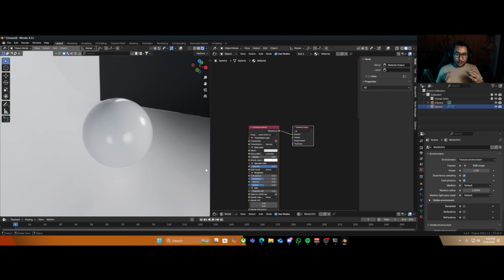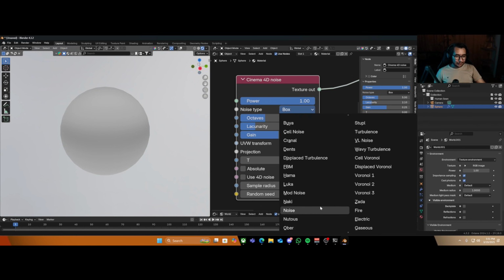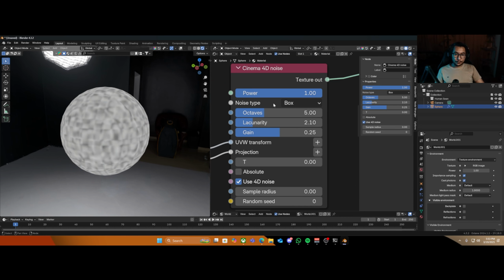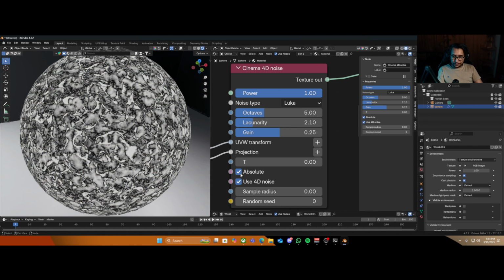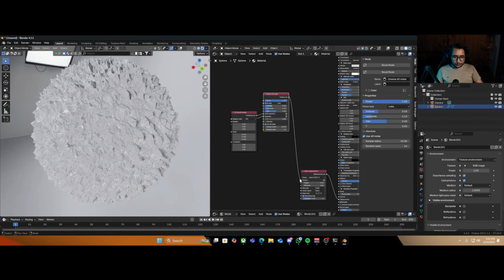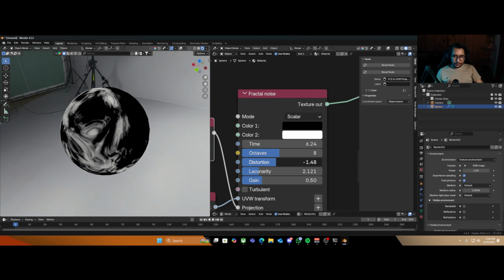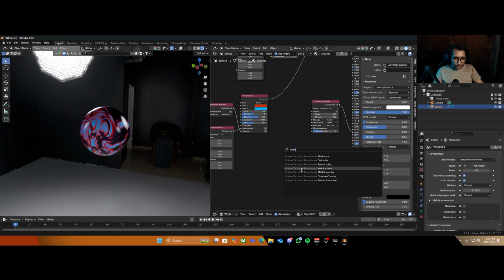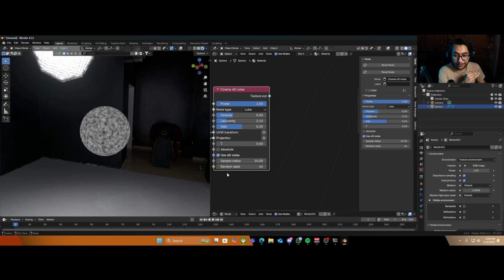Chapter 8: Noise Nodes